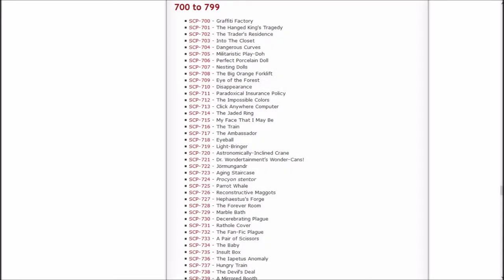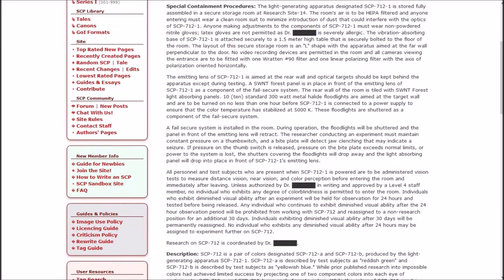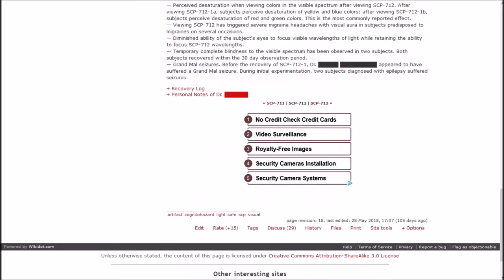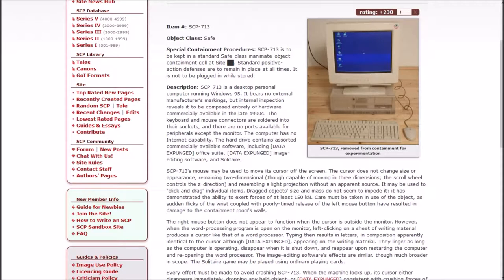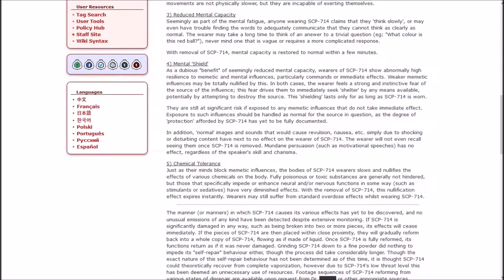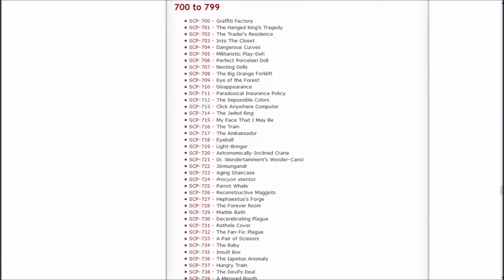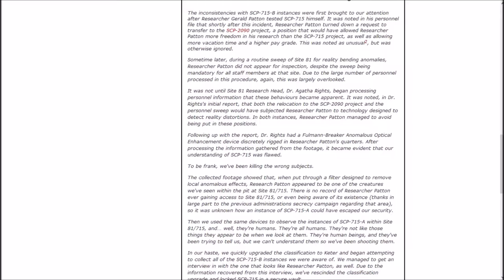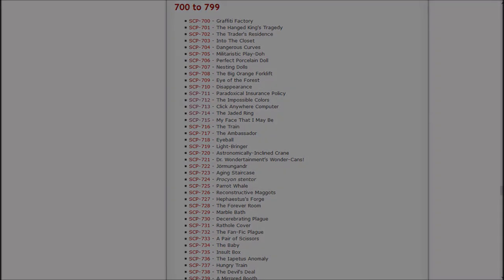Suuuuure It's Safe | Let's Read The SCP Foundation Wiki #152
In this episode, everything is basically safe, although there was one thing that flip flopped between safe and keter. As usual, none of these things are actually safe in terms of what they do, but they can't move, so..."safe."